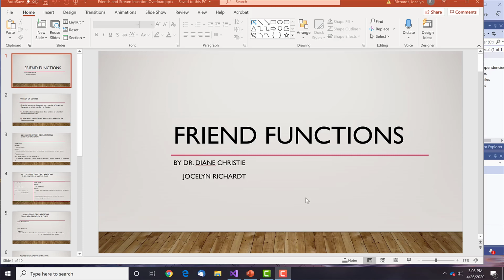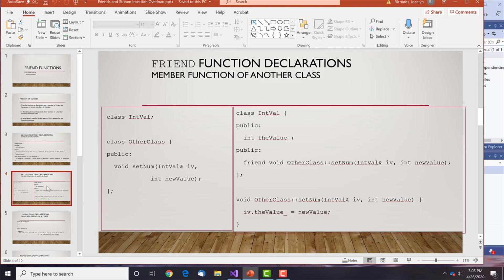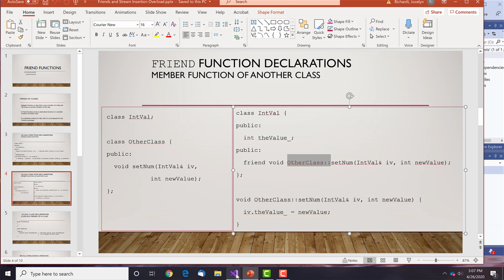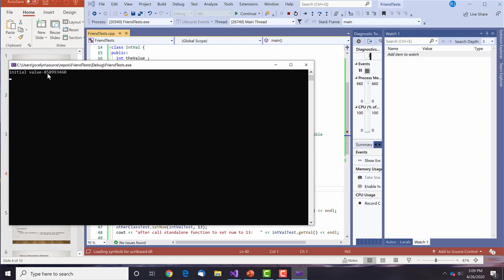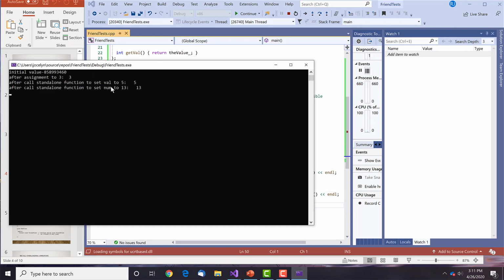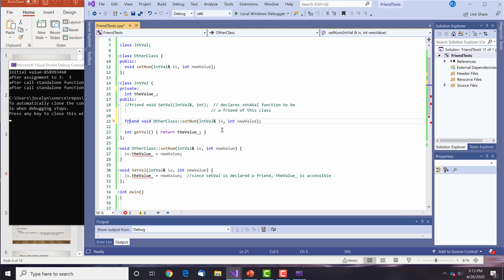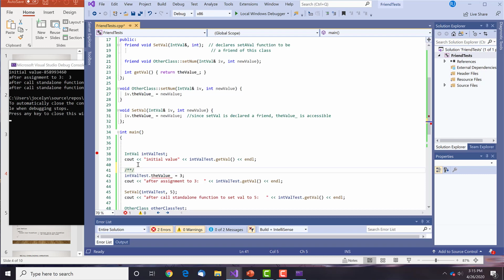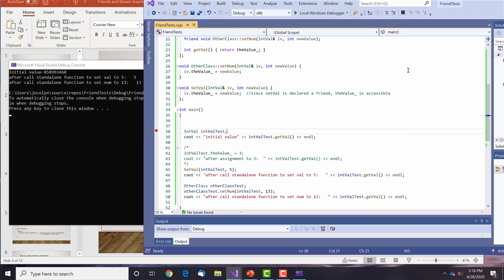CS144 Friends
Using the friend keyword in C++